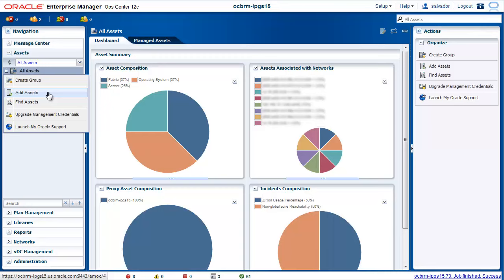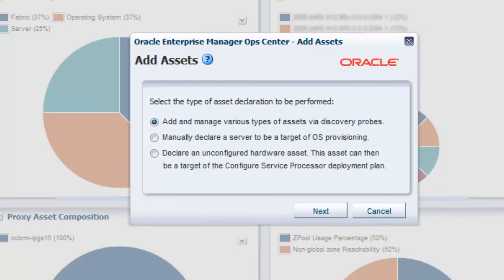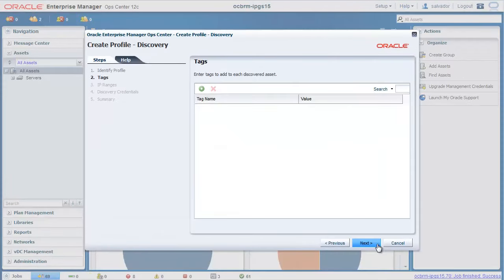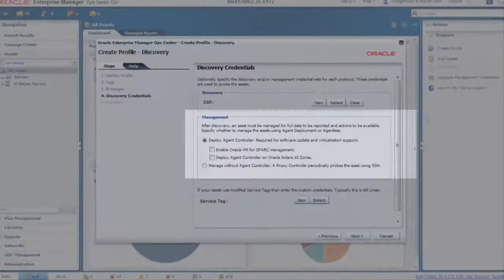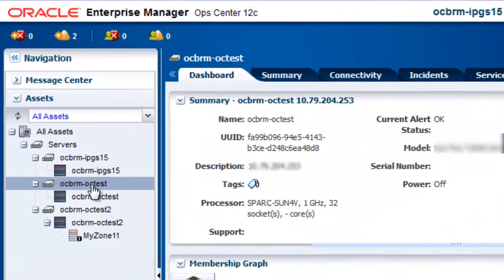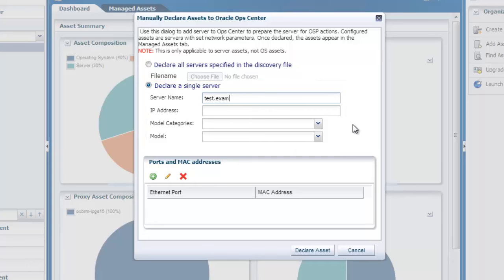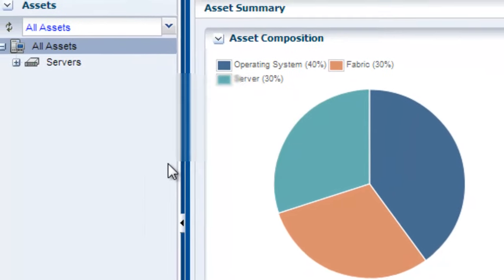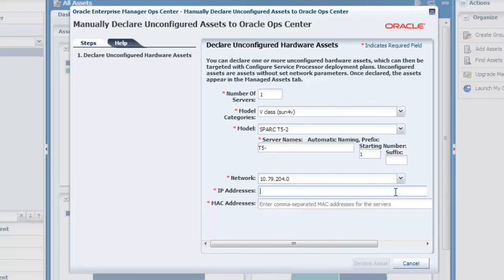Add Assets Wizard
This video is an overview of the three scenarios available in the Add Assets wizard in Oracle Enterprise Manager Ops Center.